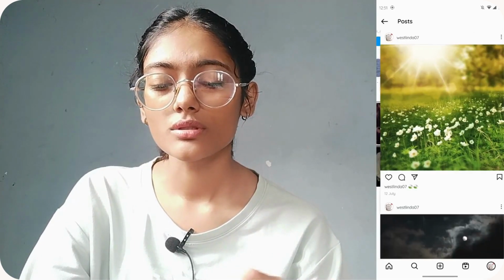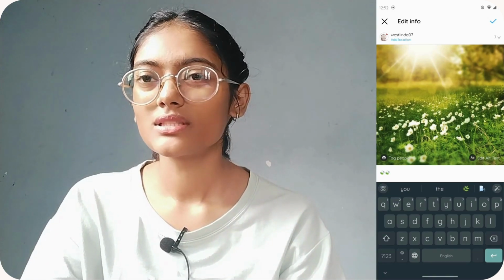How to change Instagram Picture After Posting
Welcome to NetSavants! In this tutorial, we'll guide you through the process of changing an Instagram picture after you've already posted it. Whether you've made a mistake, want to update the image, or simply improve the photo, we've got you covered.

Sometimes, mistakes happen, or you may want to make improvements to your Instagram posts. Don't worry; we'll show you the step-by-step method to replace the photo on your existing Instagram post without losing any of the likes, comments, or engagement.

Our easy-to-follow guide will walk you through the process, whether you're using the Instagram app or the web version. We'll also share some tips to ensure your updated photo seamlessly fits into your post's context.

Join us as we demonstrate the simple yet powerful way to modify your Instagram post image. Get ready to keep your content fresh and captivating!

Timestamps:
00:12 - Introduction to Changing Instagram Picture After Posting
00:35 - How to Update Instagram Photo on App
01:00 - Modifying Instagram Post Image on Web